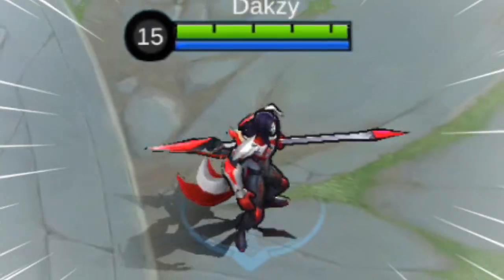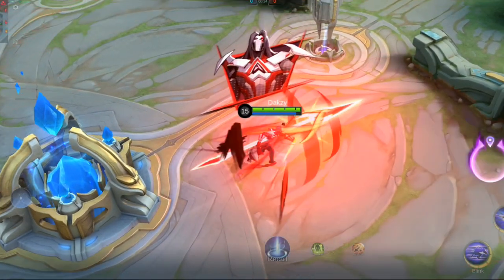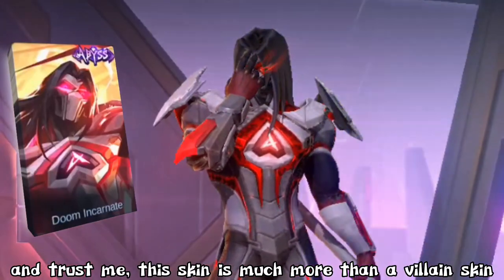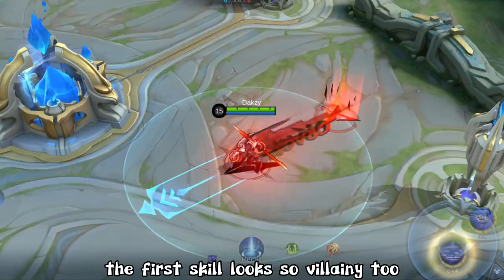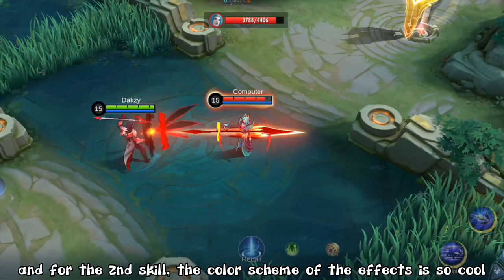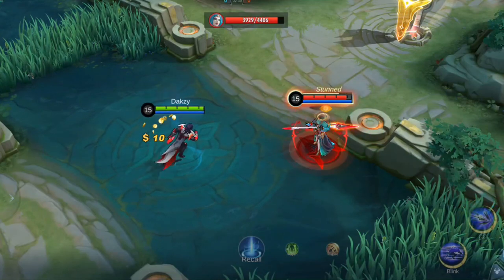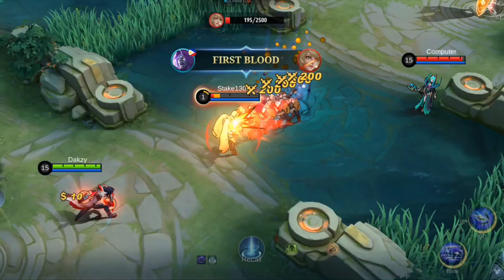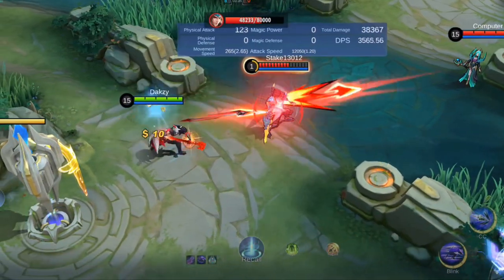moskov abyss skin has a bigger ultimate!?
this skin is on another level